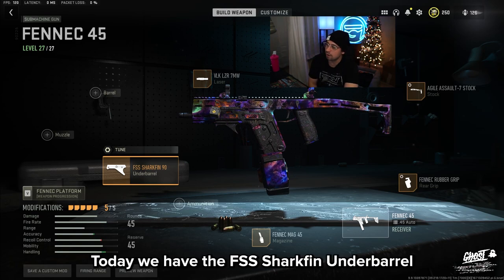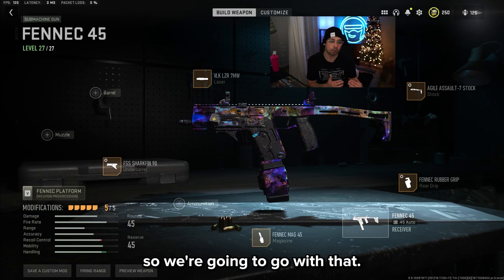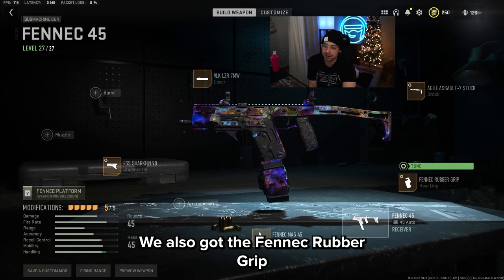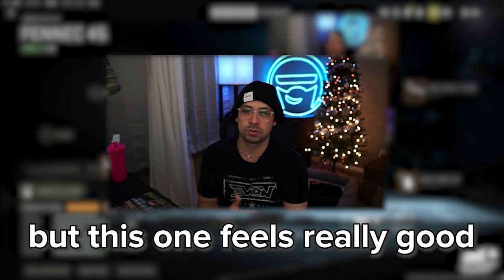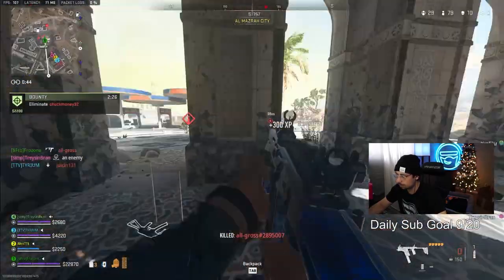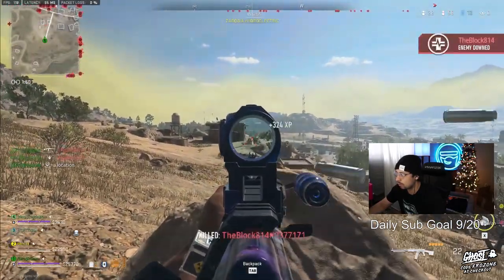* NEW * FENNEC LOADOUT IS BROKEN IN WARZONE 2 🔥 | (Best Class Setup/Tuning Warzone 2.0)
This Fennec is the BEST SECONDARY in WARZONE 2 RIGHT NOW! It's TTK is ABSOLUTELY INSANE. Give it a try and let me know what you think!

This is by far the BEST Fennec LOADOUT and Best Fennec Class Setup in Warzone 2 and Best Fennec Class Setup Warzone 2.0. This Warzone LMG is definitely a META Loadout in Warzone 2.

THIS FENNEC BUILD has the FASTEST TTK 🔥 | (Best Class Setup/Tuning Warzone 2.0)